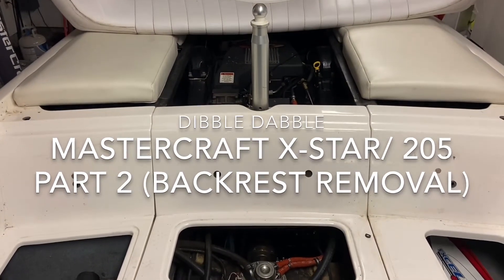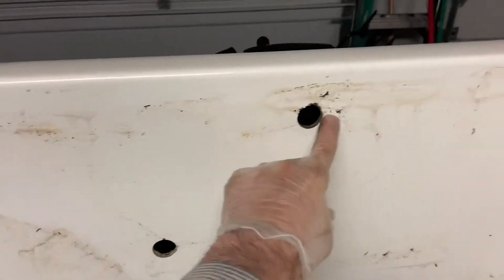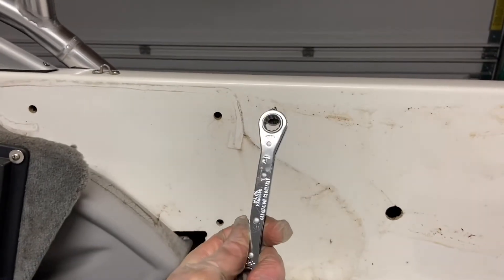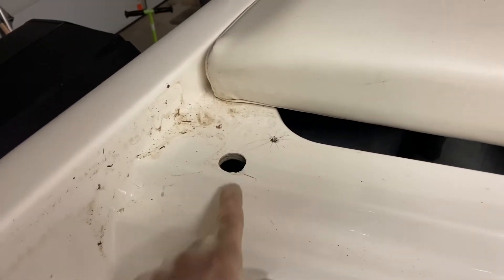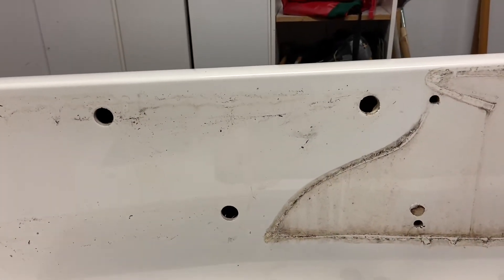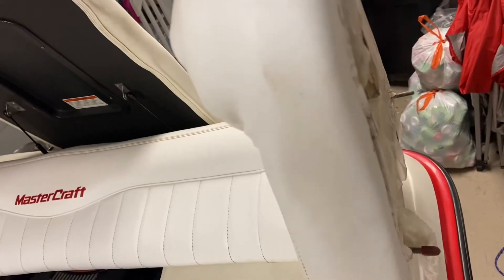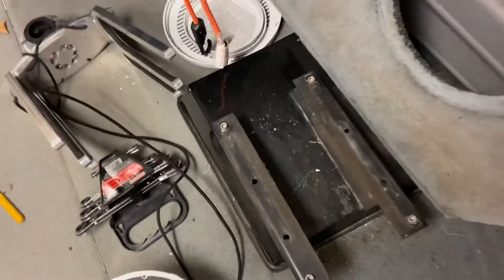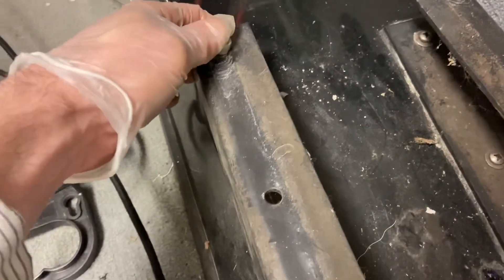Mastercraft X-Star / 205V Hull Upholstery Backrest Removal (Part 2)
Shows where the bolts are on a 2002 Mastercraft X-Star (205V Hull) stern backrest and on the drivers seat in case you are trying to remove your upholstery. This is part 2 of 2.